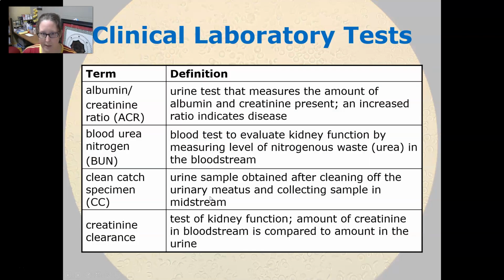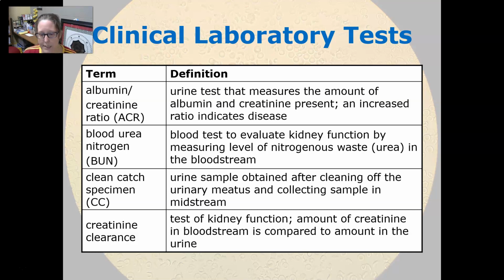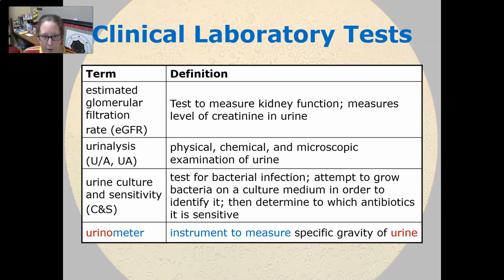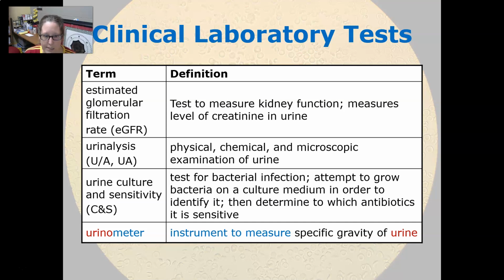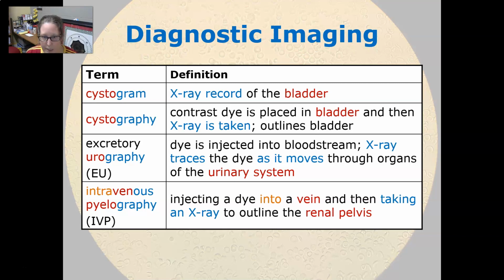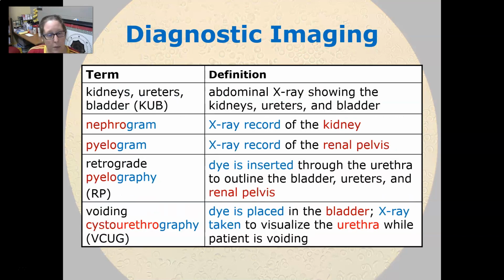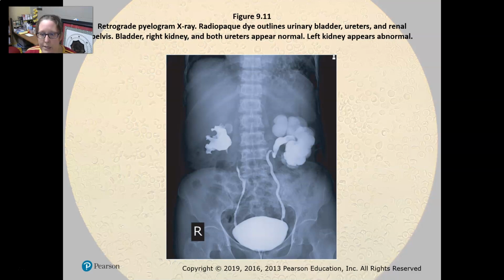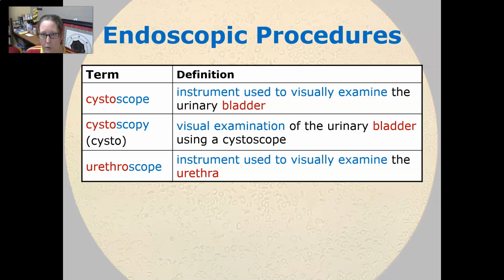Medical Terminology Diagnostic Procedures of the Urinary System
The clinical lab tests, diagnostic imaging and endoscopic procedures of the urinary system.